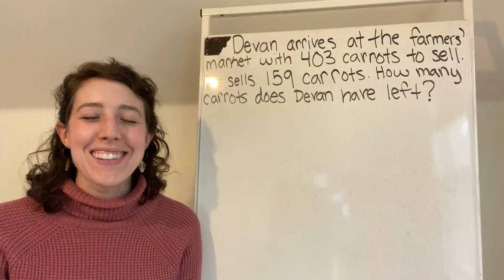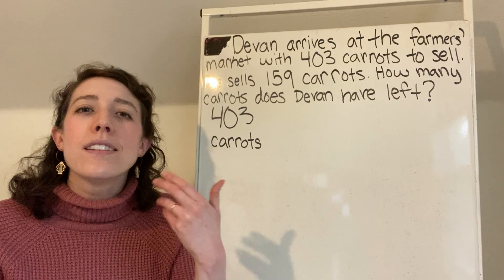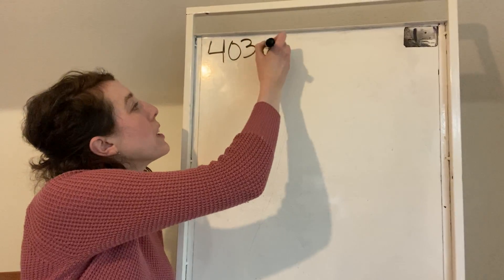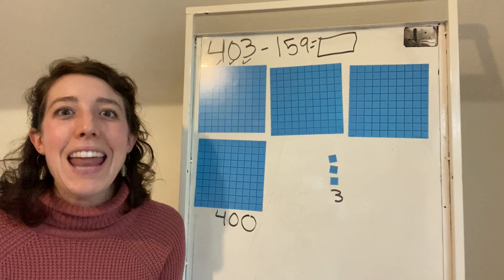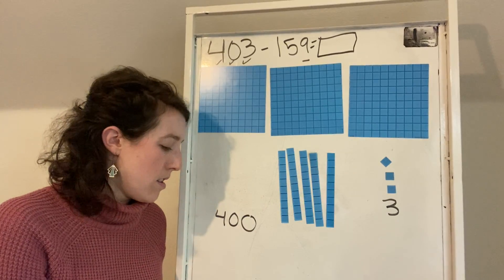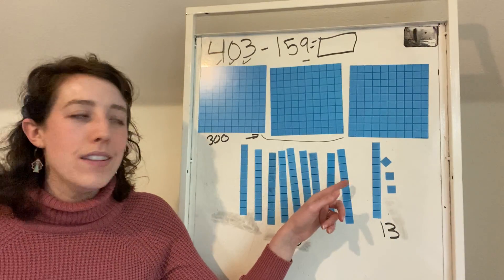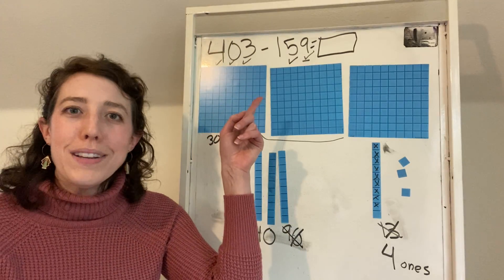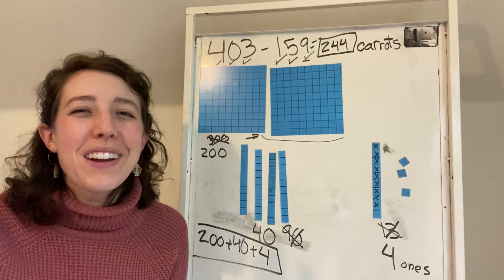2nd Grade Math Problem